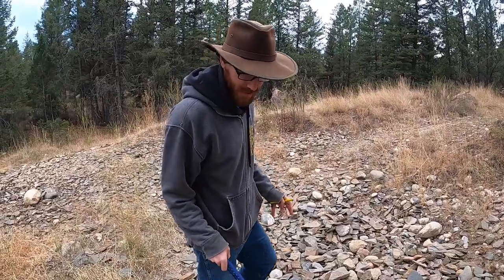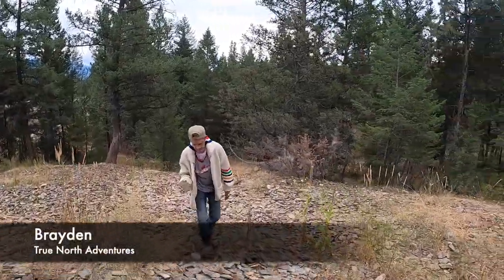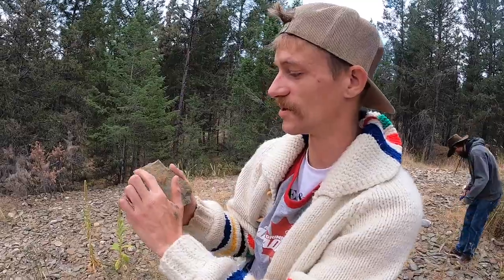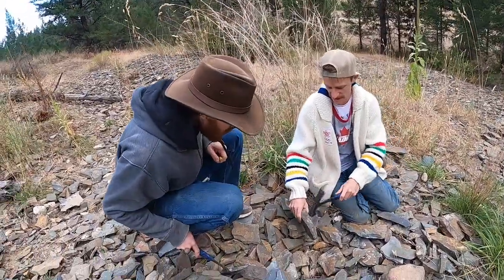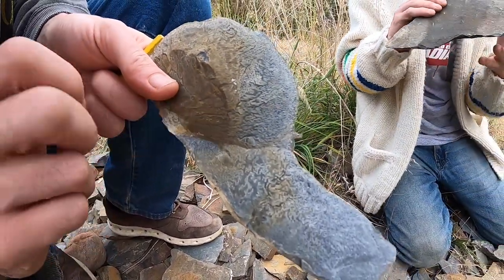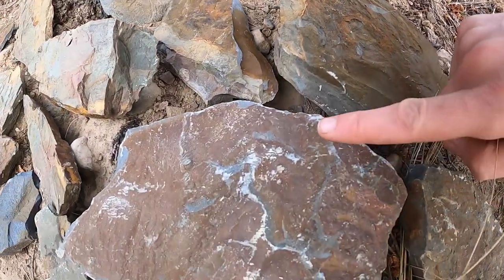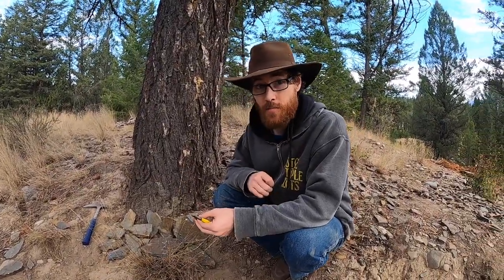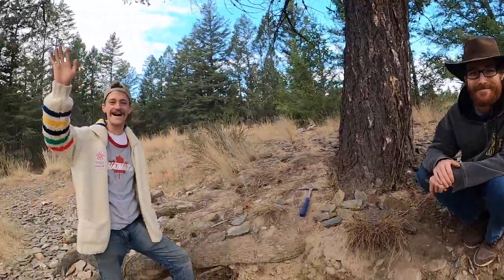Are you walking on Ancient Sea Creatures?!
Ever go hiking in the woods and wonder what kind of things could be hiding right under your feet? Watch this and lets find out together!

Mike Diggins went fossil hunting with Brayden, the owner of True North Adventures. On this short adventure we go hunting for Trilobites. Trilobites are any member of a group of extinct fossil arthropods easily recognized by their distinctive three-lobed, three-segmented form. Trilobites, exclusively marine animals, first appeared at the beginning of the Cambrian Period, about 542 million years ago, when they dominated the seas. Although they became less abundant in succeeding geologic periods, a few forms persisted into the Permian Period, which ended about 251 million years ago. Trilobites are an important indicator fossil, that can be found all over the world. Scientists use Trilobite fossils as a method of dating their surrounding geologic features because Trilobites are important Indicator Fossils. Because trilobites are so diverse in the fossil record, are found on all continents, and while individual species occupy distinct and narrow stratigraphic ranges, in total they cover nearly the entire duration of the Paleozoic Era, their fossils play a major role in determining the order and age of global geological strata. Using the preserved remains of living things to study the relative age of geological strata is called biostratigraphy, and trilobites are among several groups of organisms that play major roles in such studies.

Introducing the NotSureWhatImDoingButHopeIDoItRight series. It's a series about sharing Mike Diggins and friends' adventures and prospecting. We're on a journey of learning and self-education. We're open to all comments and constructive criticisms because we are just having fun, hoping we are doing it right. Maybe we'll find some gold and treasure along the way :D

DOGE: D5zk7ZPiBtxrbEQZtyCe7jSWmi9ZwubuF1

BNB: 0x6511beed89bb1f8b6c58f1b5104d81a2e08a63a4

BTC: 186UFKULk6fMjw24DH2L5T57xtVVjBbNrj

Leave your name if you donate and you'll get Shout Out in a future video!

This video is produced by Sophyawei, a mysterious polyglot/polymath.